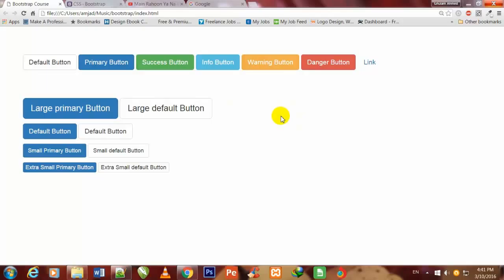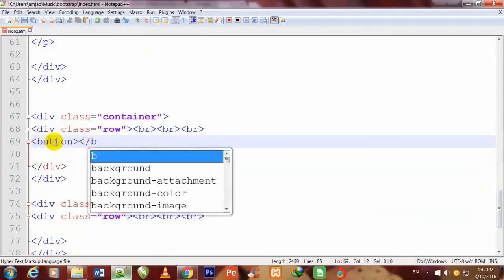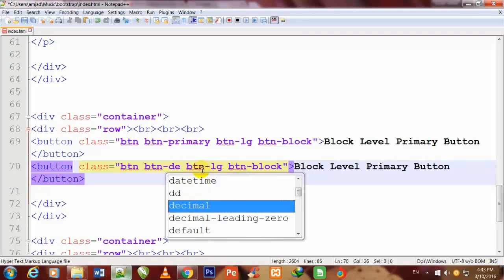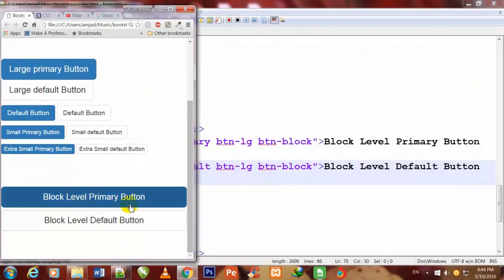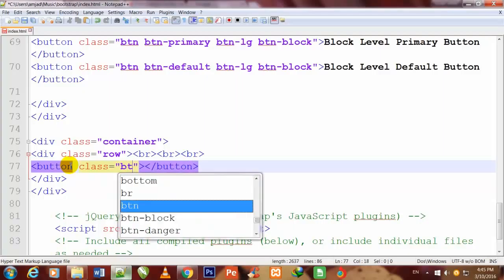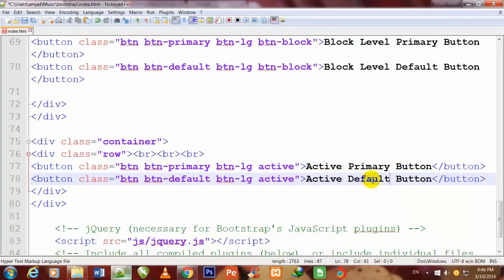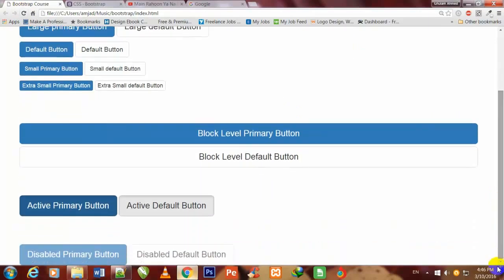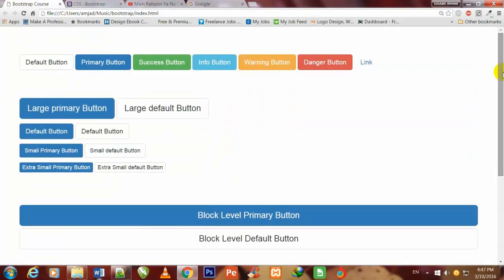bootstrap-15-making button in bootstrap part-2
This video is on making button in bootstrap.